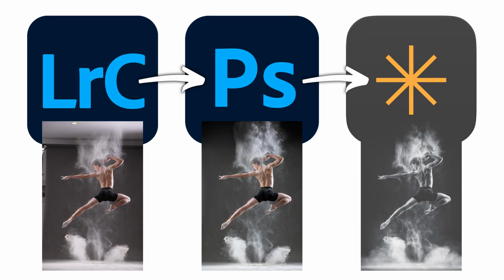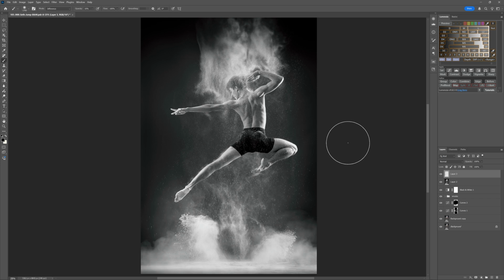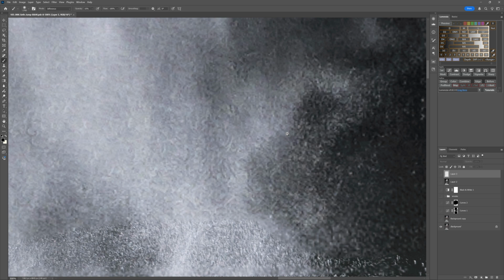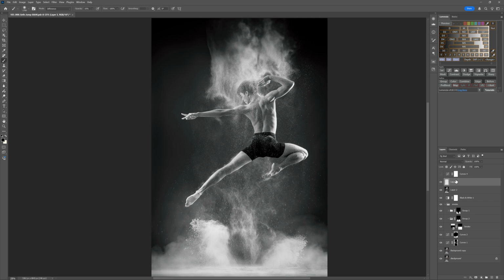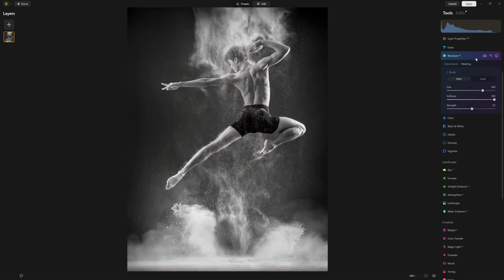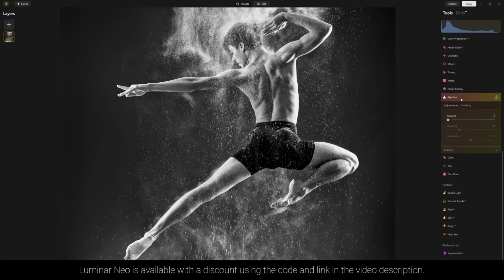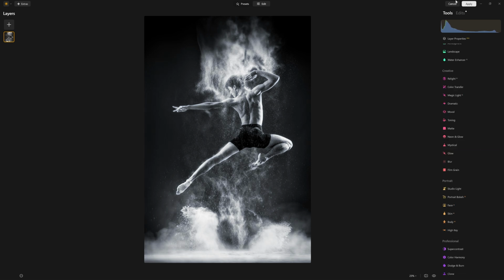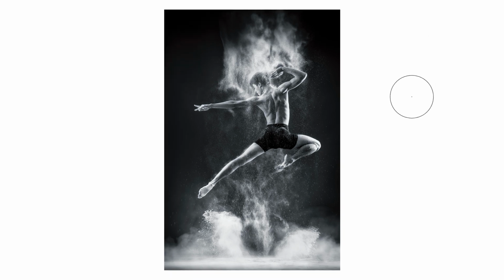Luminar Neo as a Plugin: The Best Upgrade for Photoshop & Lightroom?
Get Luminar at a discount during their Spring Sale (Save even more with coupon ATNEO10)
Discover how I speed up my photo editing workflow using Luminar Neo as a plugin inside Photoshop. In this tutorial, I show how Neo’s AI-powered tools and creative sliders give me amazing results in less time. Whether you're a Photoshop user looking to add a powerful new edge or just want faster results with stunning impact—this one’s for you! This is how I use Luminar Neo as a plugin for Photoshop but it can also be used in the same way straight from Lightroom. (If you don't have PS or LR check them out

🔥 𝗨𝗻𝗹𝗼𝗰𝗸 𝗜𝗻𝘀𝗶𝗱𝗲𝗿 𝗣𝗲𝗿𝗸𝘀! ⤵

📸 𝗣𝗵𝗼𝘁𝗼𝗴𝗿𝗮𝗽𝗵𝗲𝗿𝘀' 𝗥𝗲𝘀𝗼𝘂𝗿𝗰𝗲𝘀 & 𝗗𝗶𝘀𝗰𝗼𝘂𝗻𝘁𝘀 ⤵
🎓 Master Photo Editing with My Complete Course
(Save 25% with code LEARN25)

🎨 The Ultimate 𝙏𝙚𝙭𝙩𝙪𝙧𝙚 𝘽𝙪𝙣𝙙𝙡𝙚 – Elevate Your Edits!
(Save 25% with code YTTEX25)

⛅ Transform Your 𝙎𝙠𝙞𝙚𝙨 with My Premium Collection
(Save 25% with code YTSKY25)

🖥️ 𝗕𝗲𝘀𝘁 𝗣𝗵𝗼𝘁𝗼 𝗘𝗱𝗶𝘁𝗶𝗻𝗴 𝗦𝗼𝗳𝘁𝘄𝗮𝗿𝗲 – 𝗚𝗲𝘁 𝘁𝗵𝗲 𝗕𝗲𝘀𝘁 𝗣𝗿𝗶𝗰𝗲! ⤵
🌞 Luminar Neo – The BEST Deal!

😃 Lightroom Alternative – No Subscription Needed!

🔥 ON1 Photo Raw – Pro Editing Power
(Save 20% with TURNHAM20 if no active sale)

🚀 𝗜𝗺𝗮𝗴𝗲 𝗘𝗻𝗵𝗮𝗻𝗰𝗲𝗺𝗲𝗻𝘁 & 𝗔𝗜 𝗧𝗼𝗼𝗹𝘀 ▼
💣 Topaz Photo AI – Upscale, Denoise & Sharpen

🎒 𝗪𝗵𝗮𝘁'𝘀 𝗶𝗻 𝗺𝘆 𝗯𝗮𝗴? 𝗖𝗮𝗺𝗲𝗿𝗮 𝗚𝗲𝗮𝗿 & 𝗣𝗵𝗼𝘁𝗼𝗴𝗿𝗮𝗽𝗵𝘆 𝗘𝘀𝘀𝗲𝗻𝘁𝗶𝗮𝗹𝘀 ⤵